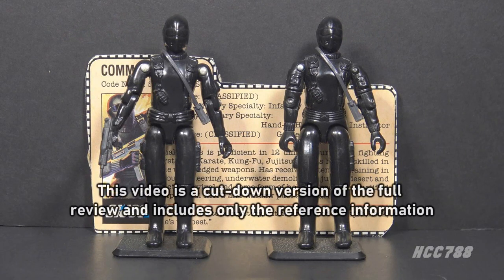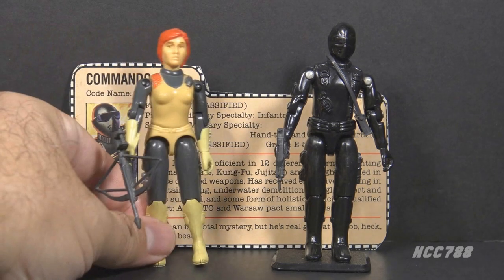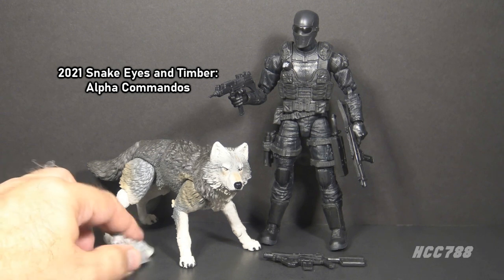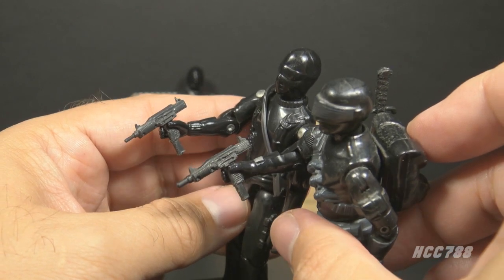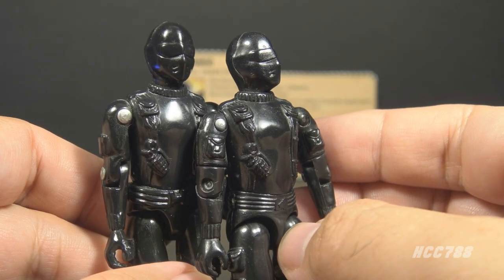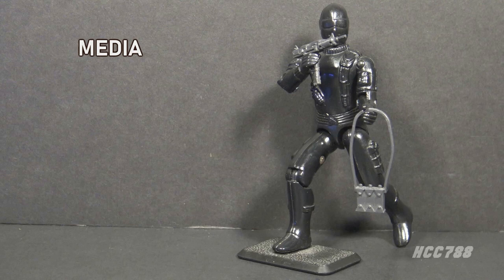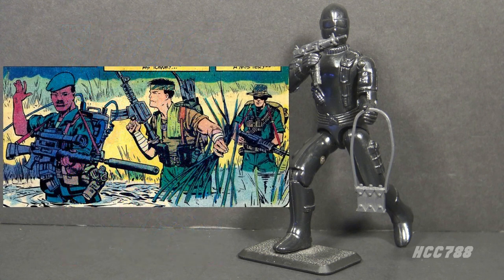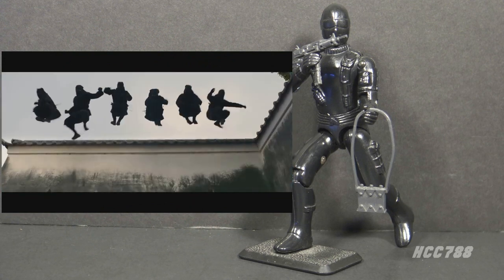PROFILE - 1982 G.I. Joe Commando SNAKE EYES